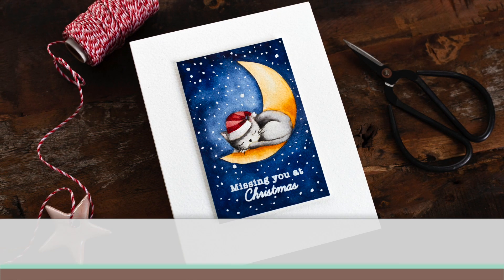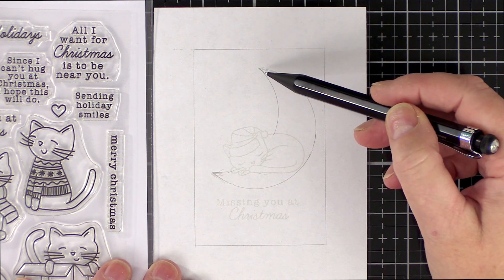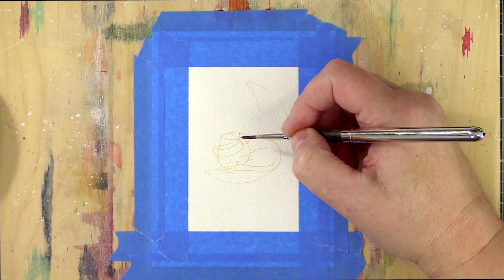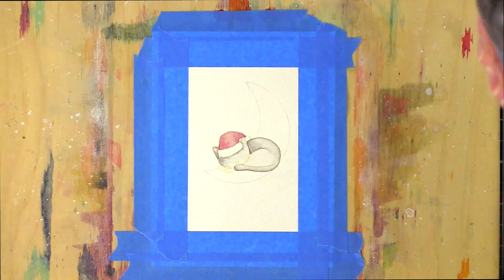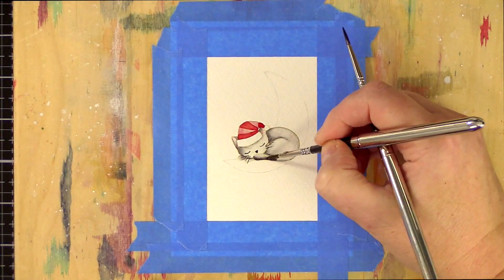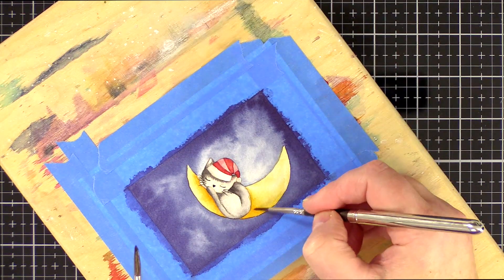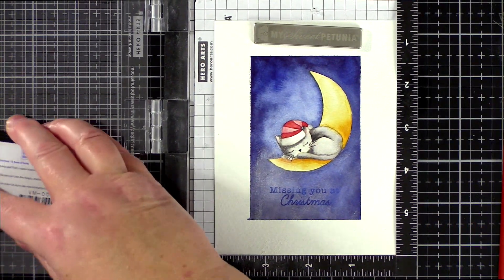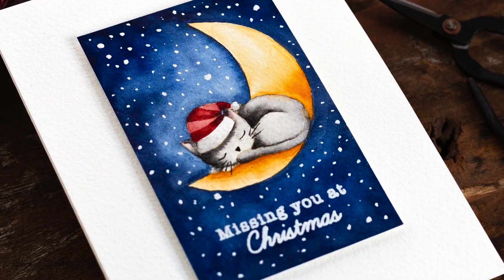Doodling with Debby: From Sketch To Finished Card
Follow along as special guest Debby Hughes takes us through this gorgeous Christmas card inspiration!

• Simon Says Clear Stamps CHRISTMAS KITTIES sss302229c Holly Jolly

• Faber-Castell POLYCHROMOS COLORED PENCILS 60 Piece Set in Tin 110060

• Tim Holtz Distress Ink Pad ANTIQUE LINEN Ranger TIM19497

• 3M Scotch SAFE RELEASE MASKING PAINTER'S TAPE Blue 03680

• Tim Holtz DISTRESS PALETTE KNIFE 2 PACK Ranger tda75141